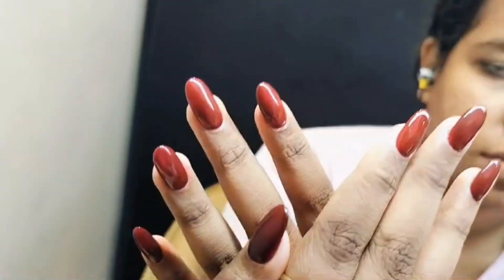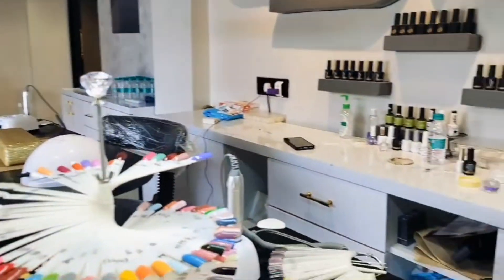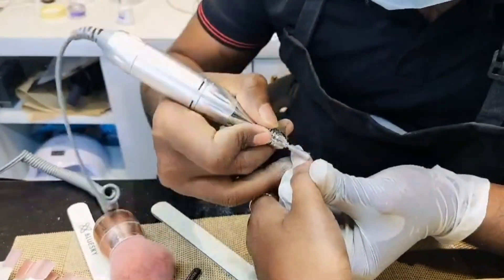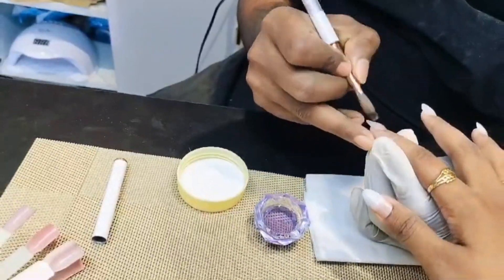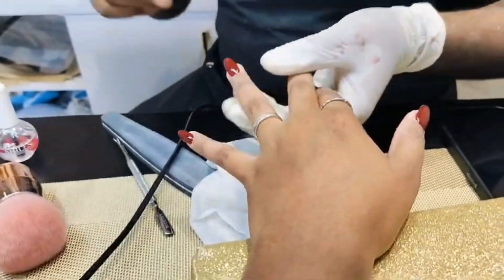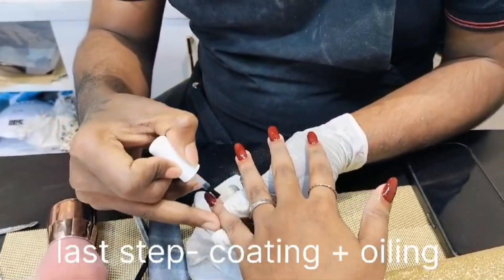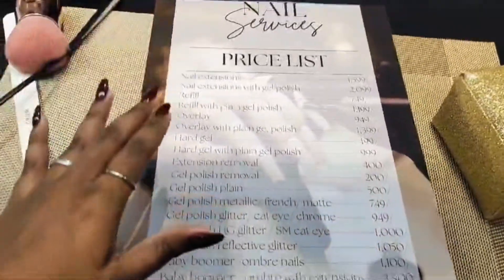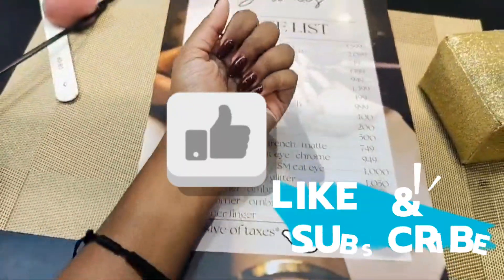Acrylic Nail extensions l Beautiful nails 💅 How-to and Style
Acrylic Nail extensions l Beautiful nails 💅 l

hit likes.

lots of  ❤️